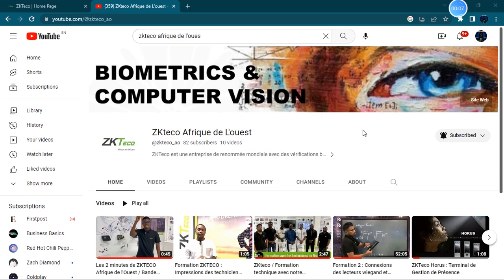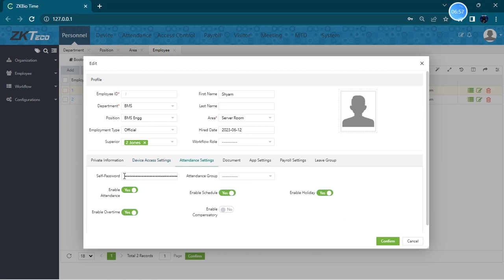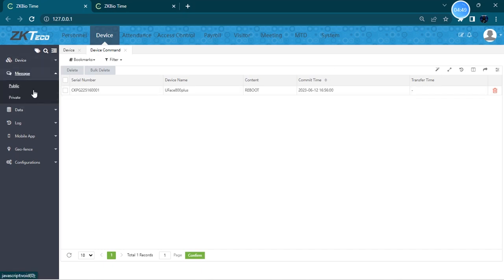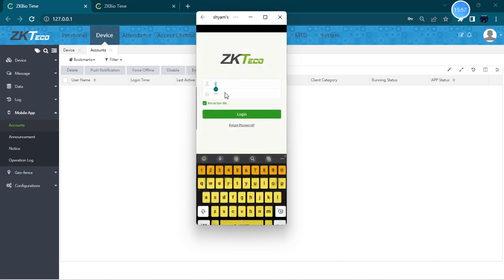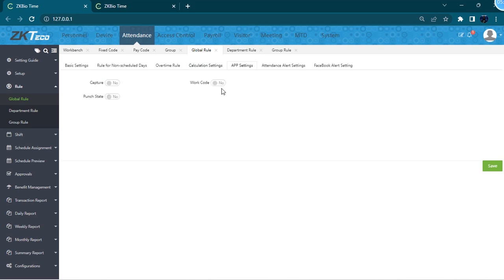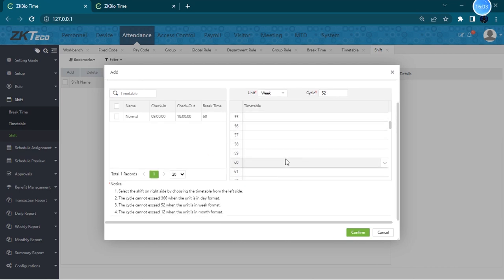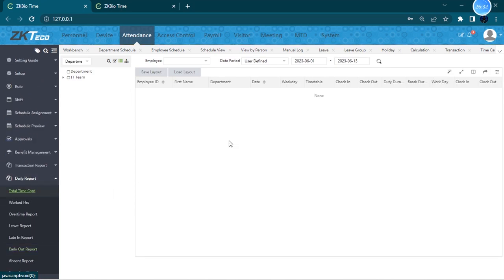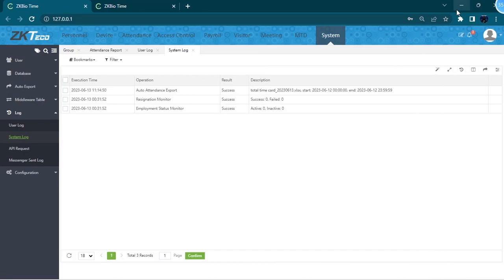Formation 3 | ZKBio Time | Formation de base sur les modules personnels / Ajouts de dispositifs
Dans cette vidéo, nous allons voir le module 3 de la formation certifiante ZKTECO.

Rappel : Les Formations ZKTeco sont suivies d'un examen en ligne gratuit pour l'obtention du Certificat ZKTECO.

                                                  Bonne Lecture !